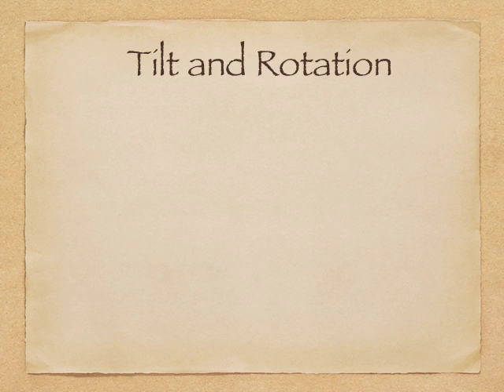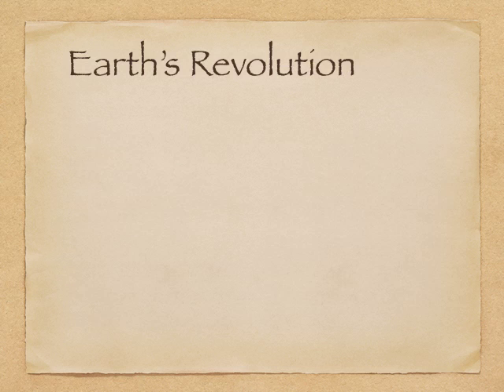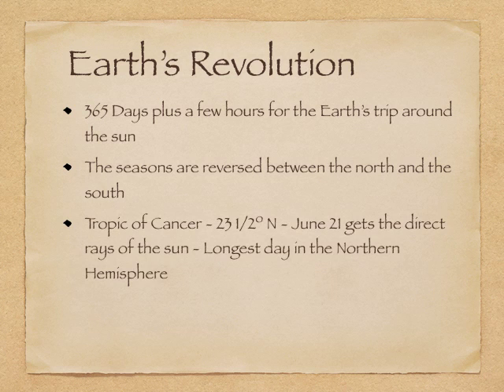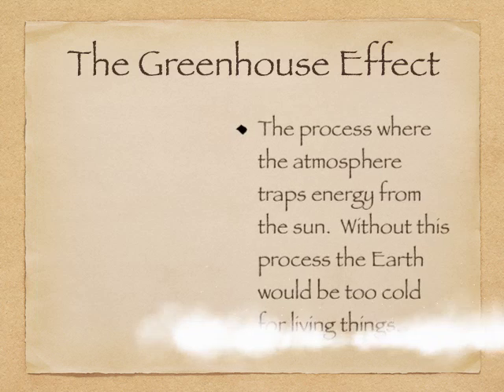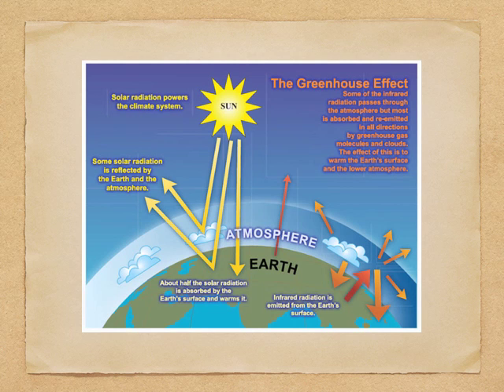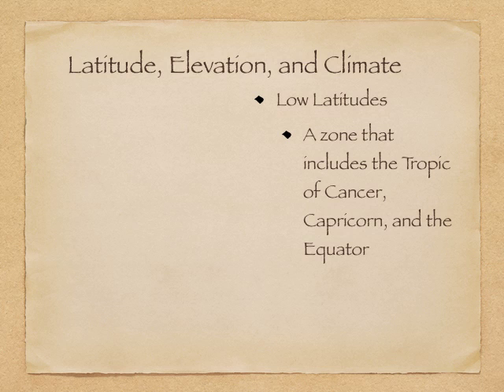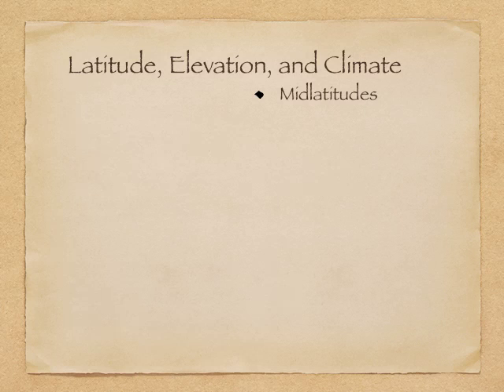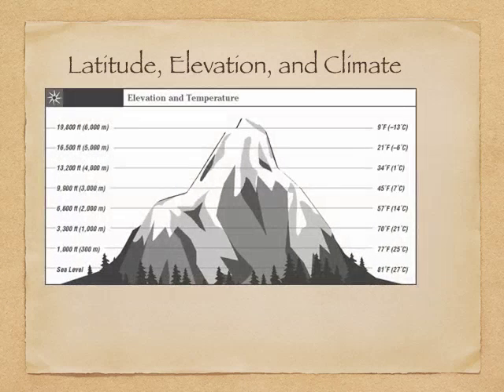Chapter 3 Geo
This is the chapter 3 GEO lecture.  You will need to do ONE input and ONE output.